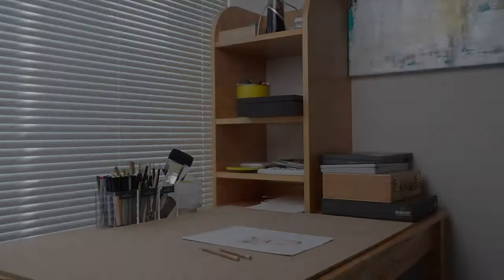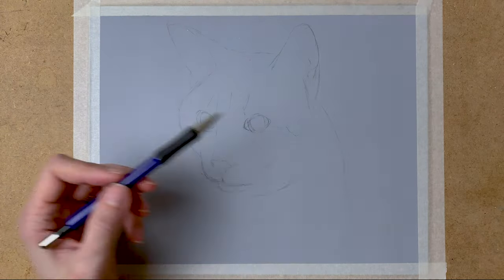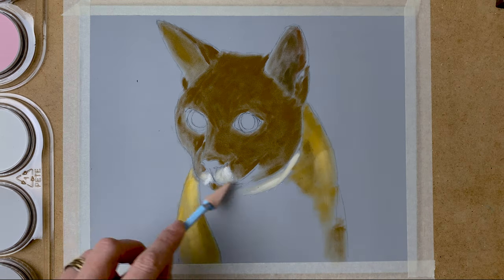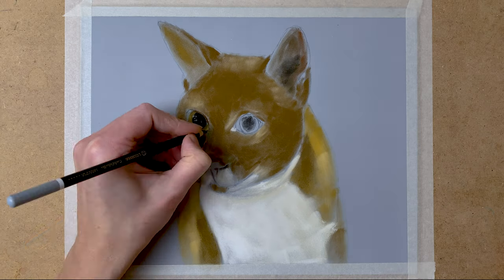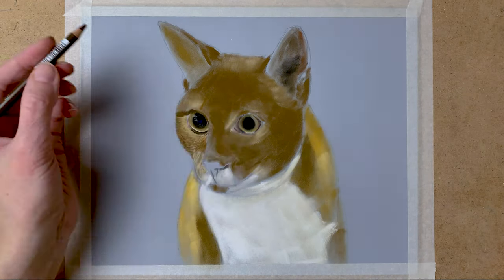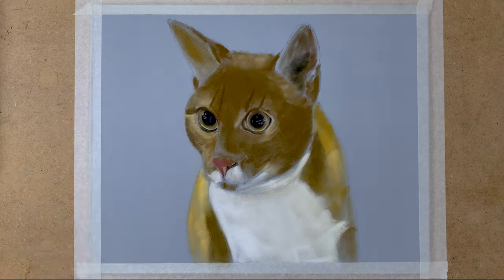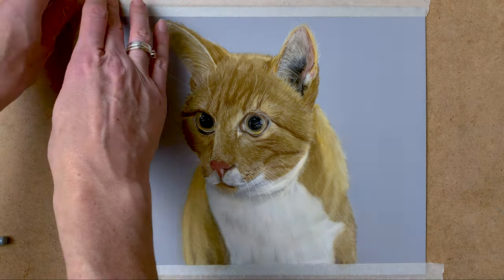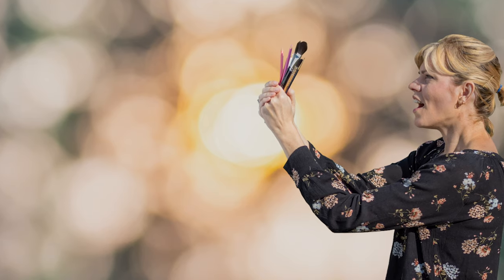How to draw a Cat with Pastel Pencils - Drawing Tutorial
In this drawing tutorial I will show you how to draw a Cat with Pastel Pencils on Pastelmat paper. I use different techniques in this pastel drawing tutorial using various tools, which I will list down below, to draw the background, how to draw a realistic cat eyes and draw cat fur for example.

00:00 Intro
00:45 Sketching a cat
01:53 Drawing a baselayer with PanPastel
04:11 Drawing realistic cat eyes
07:40 Drawing the cats nose
08:00 Drawing cat fur: the head
17:45 Drawing the body fur
21:05 Finishing touches

Video/sound/editing:
Frenchmade